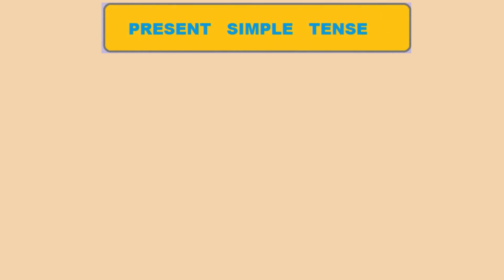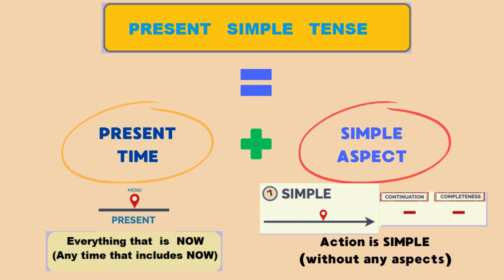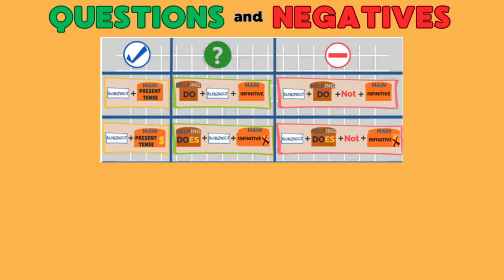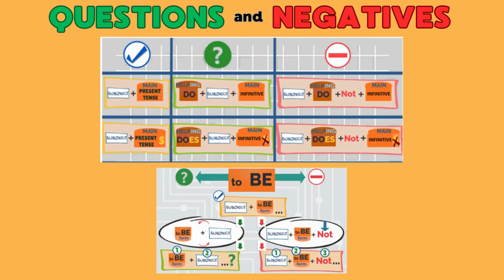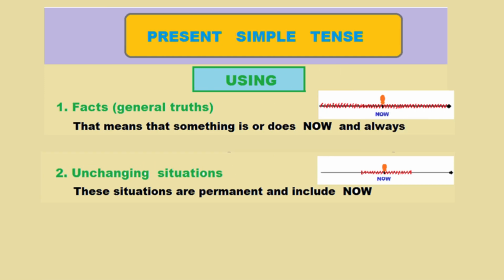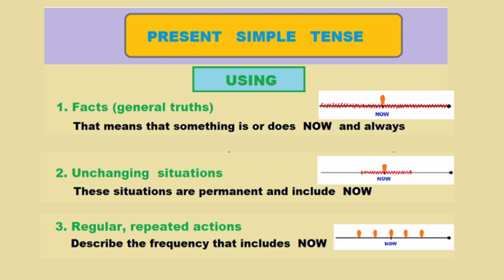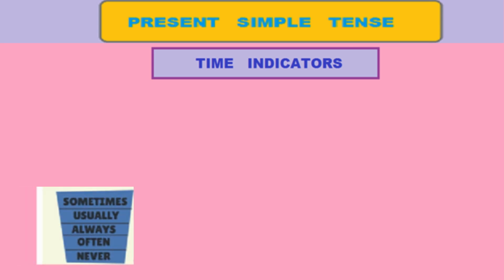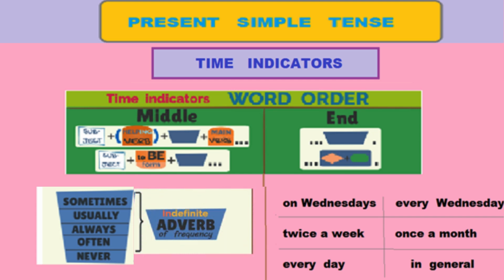Present Simple / English Tenses / Basic English Grammar / Learn English 100%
The Present Simple in English is the tense that contains 2 components: the Present time and the Simple aspect.
The Present time describes everything that is now, (or any time that includes now).
The Simple aspect means that the action (or state) is just simple, without any aspects.

Verb form. The present simple tense is easy to form. Just use the present tense verb form: base form of the verb: (infinitive without -to). The 3rd person singular takes -s at the end.

Questions and Negatives. To ask questions or make negatives in Present Simple we use the forms of the helping verb “to do”.
For the question: we add the form of the helping verb “to do” before the subject.
For the negative: we add the form of the helping verb “to do” and “not” after it.
There is a special order of questions and negatives with the verb "to BE". For the question we just move the verb "to BE" before the subject. For the negative we just add “not” after the verb "to BE".

USING.  The Present Simple Tense is used to express:
1. Facts (general truths). That means that something is or does NOW and always.
2. Unchanging situations. These situations are permanent and include NOW.
3. Regular, repeated actions. In these cases the Present Simple Tense describes the frequency that includes NOW.

TIME INDICATORS. Time indicators help to determine the tense in a sentence.
For the present simple tense following time indicators are typical:
Always, usually, often, sometimes, never
on Wednesdays, every Wednesday,
 twice a week, once a month,
every day, in general

Word order !!!
In the present simple tense:
1. Indefinite adverbs of frequency that made up of one word (always, usually, often, sometimes, never) are usually placed before the main verb but after subject and the helping verb if there is one, or after the verb "to be".
2. Other time indicators (that made up of two or more words) are usually placed at the end of the sentence. (Sometimes at the beginning of the sentence).

00:00  Present time + Simple aspect
00:34   Verb form
01:01   Questions and Negatives
02:03 Using
03:14 Time indicators
04:27 Summary

English Grammar.